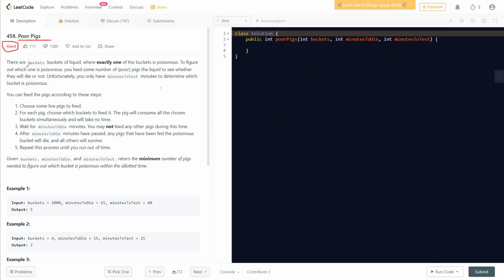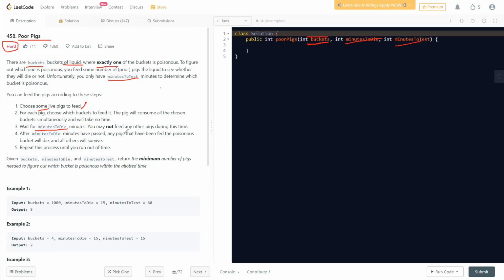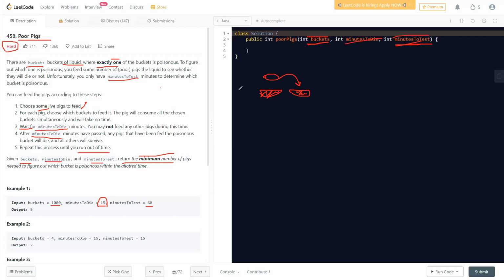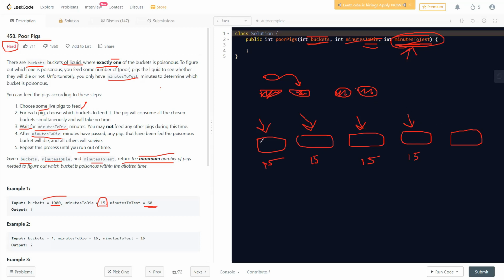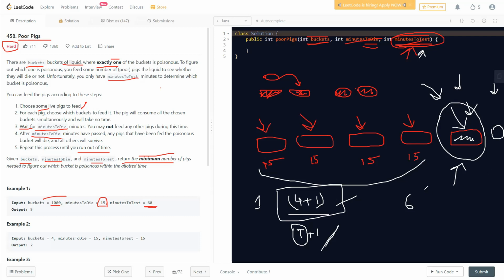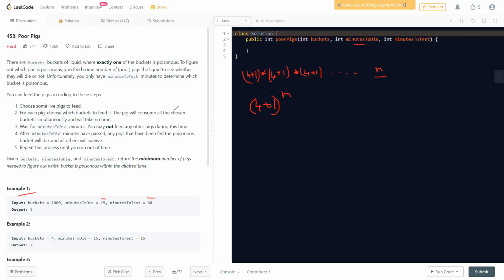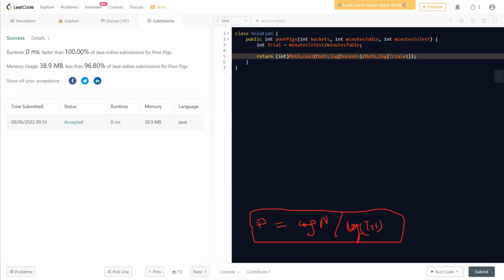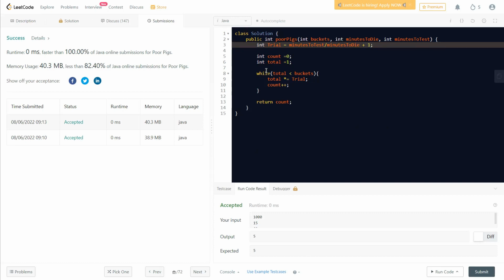Poor Pigs | LeetCode 458 HARD | Mathematics Theory explained + Any language Code | Learn Overflow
Explained LeetCode HARD Question Poor Pigs

00:00 Intro
00:41 Understanding question
05:55 Understanding Example 1
06:45 Breaking down the question
09:16 The CATCH question asks us to understand
15:03 Generalizing our formula
17:14 Deriving the formula
20:05 Writing Code as per formula
21:51 second approach

✨ Hashtags ✨